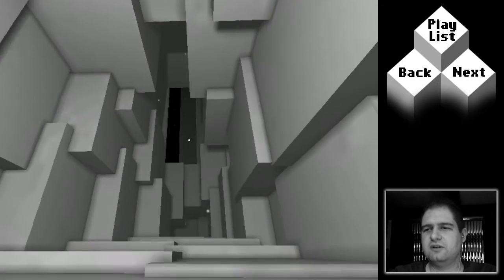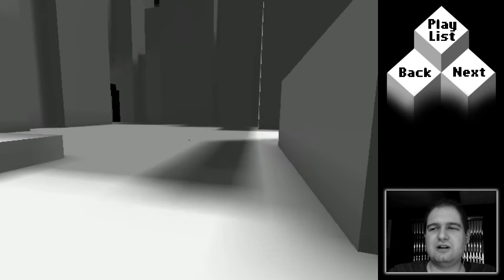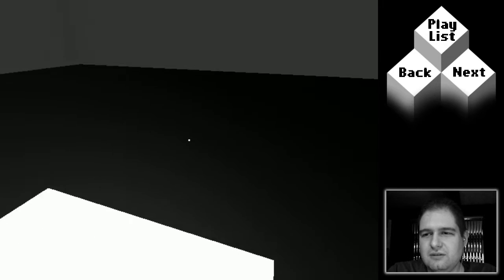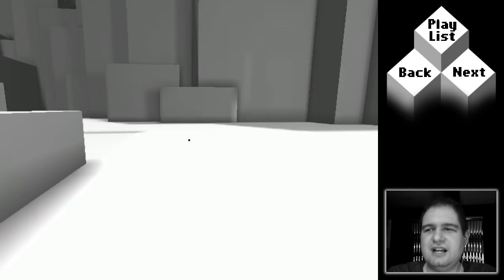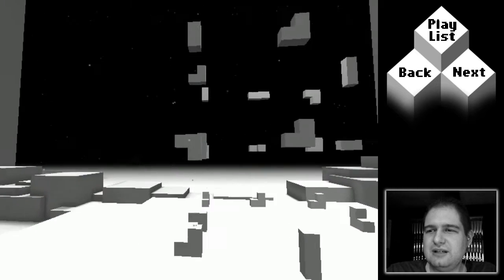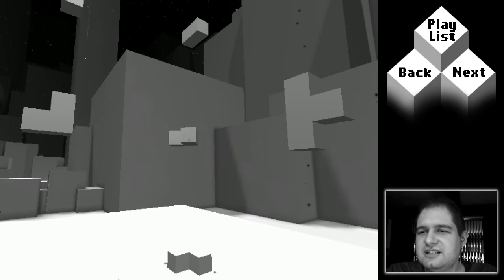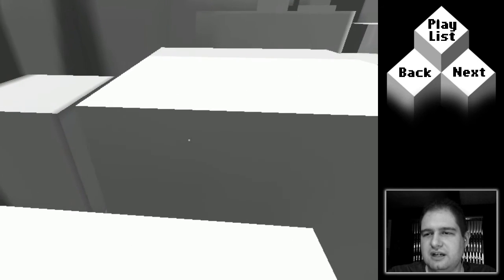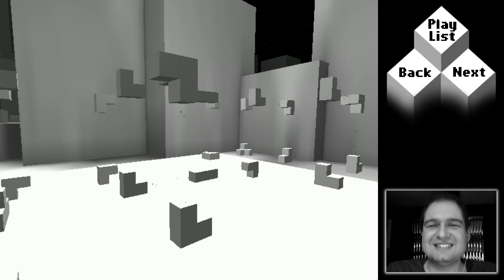The Connection Blind Walkthough Part 7: I Beat The Game?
Well, I found the end at least! But there's definitely more to see, somewhere in the world...